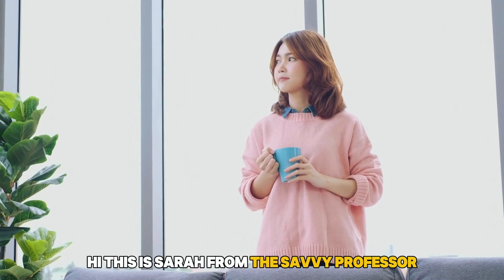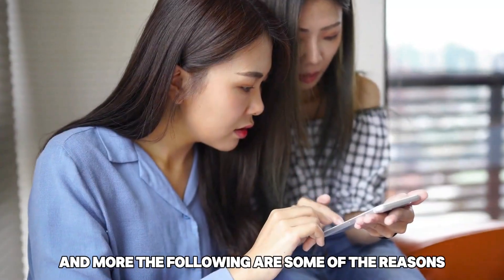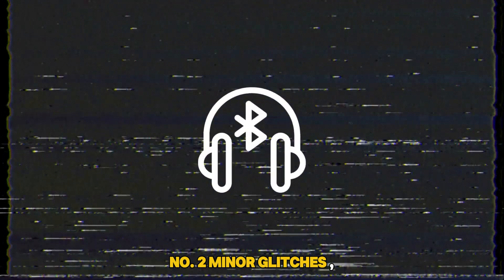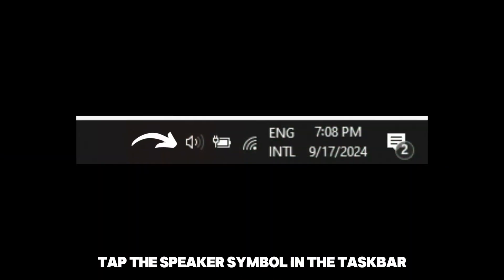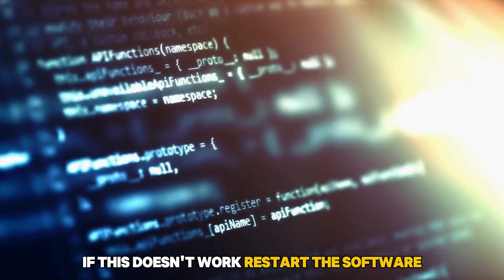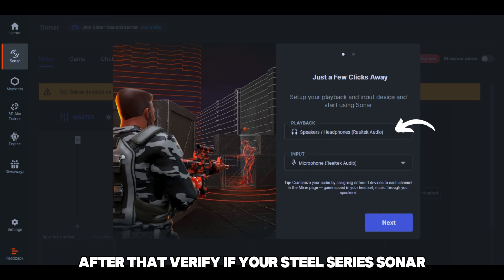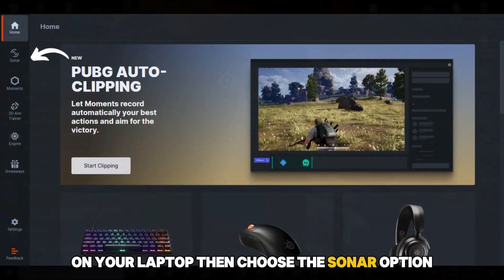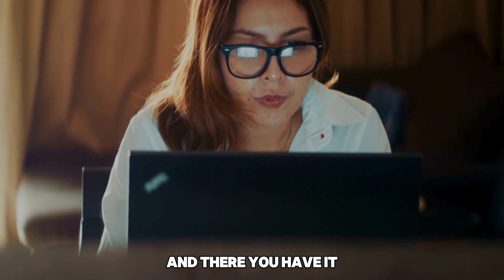How To Fix SteelSeries Sonar That Is Not Detecting Your Headset (Why It Occurs And Steps To Fix It!)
How To Fix SteelSeries Sonar That Is Not Detecting Your Headset (Why It Occurs And Steps To Fix It!). In this video tutorial I will show you how to fix SteelSeries Sonar not detecting your headset.

The following are some of the reasons why your SteelSeries Sonar is not detecting the headset:
1. Your headset is not set as the default device.
2. Minor glitches.
3. Incorrect settings.

Here is how to fix these issues:
Check the default device.
• To do this, tap the speaker symbol in the taskbar and choose the Open Sound Settings option.
• On the new page, navigate to the More Sound Setting section.
• From there, locate your headset and confirm it is the default device.

If this does not work:
Restart software.
• Start by shutting down the SteelSeries GG software.
• Then, open the software again.
• After that, verify if your SteelSeries Sonar is detecting your headset.

Reset playback settings.
• First, launch the SteelSeries GG software on your laptop.
• Then, choose the Sonar option.
• Go to the Mixer section and tap Gaming Profile.
• Proceed to the Playback Settings section and choose your headset as the output device.